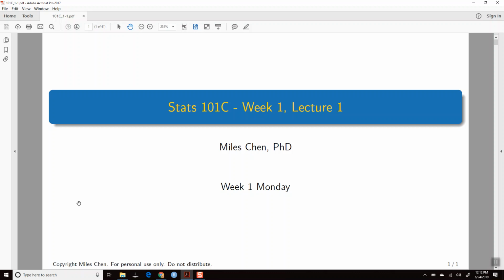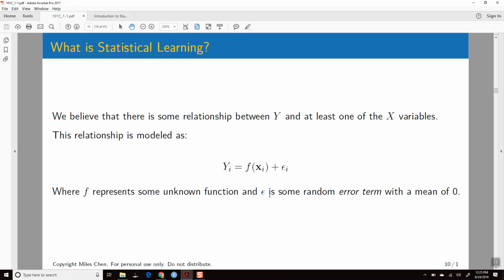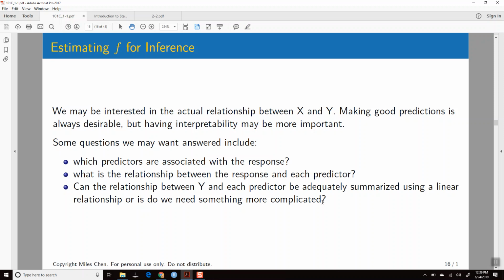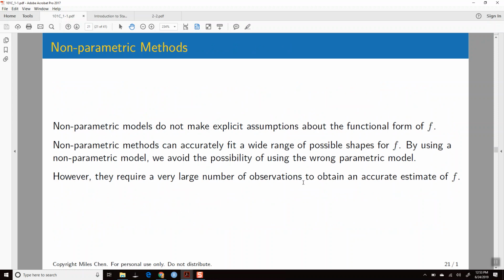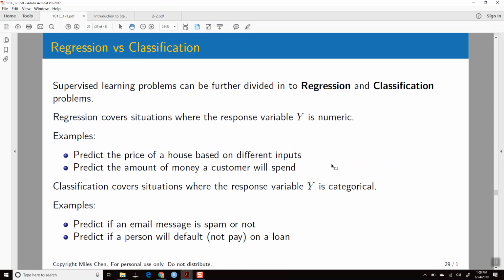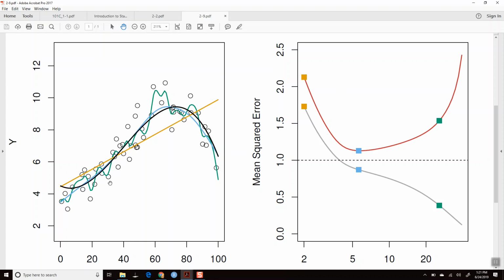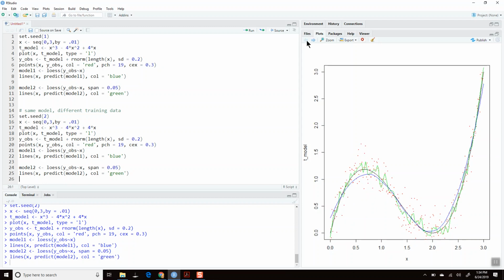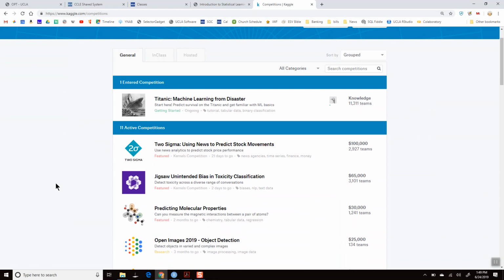6 24 2019 Stats 101C